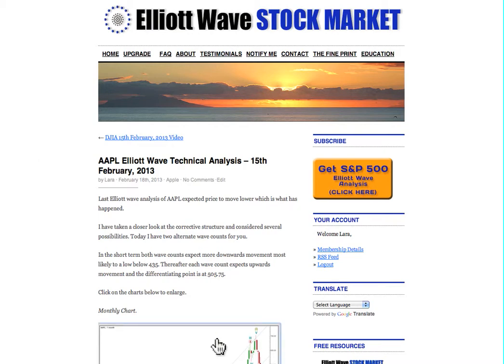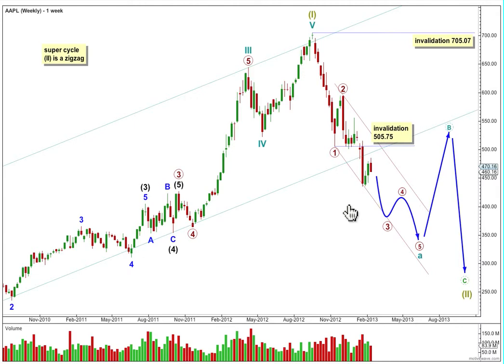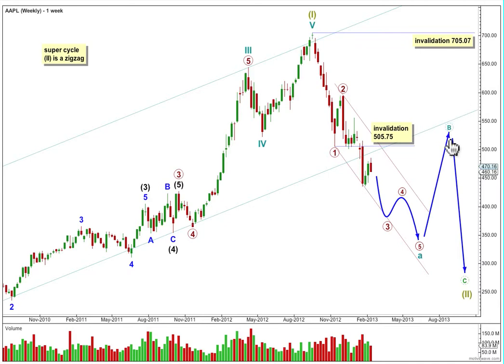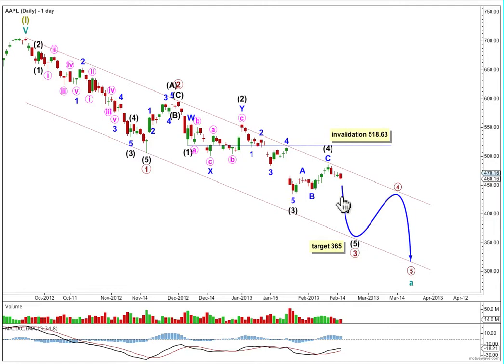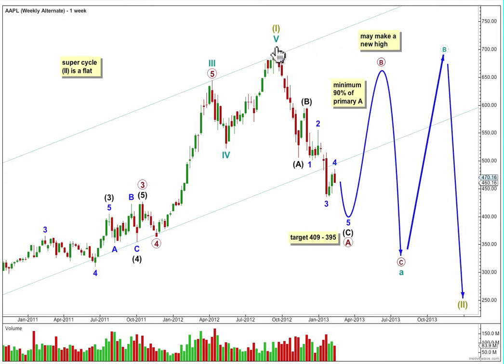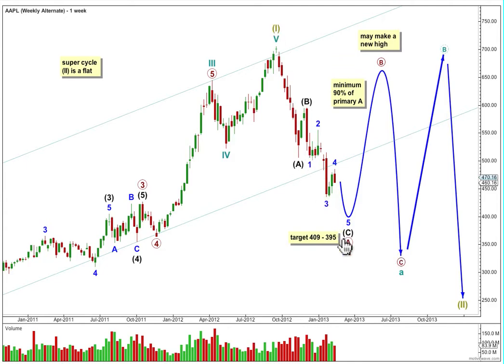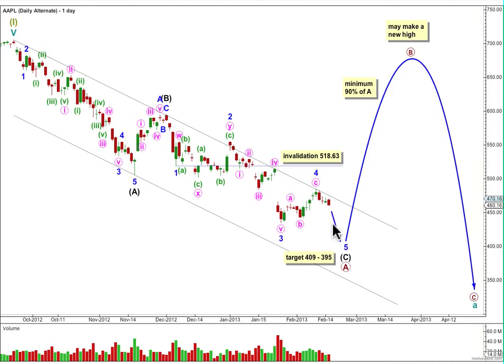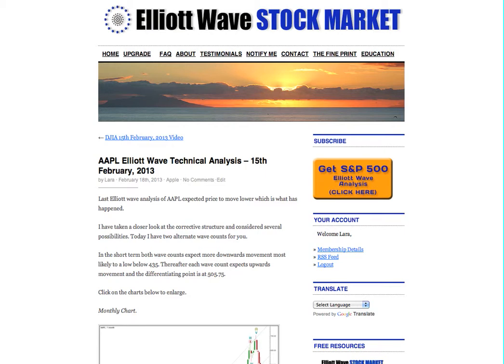AAPL Elliott Wave Technical Analysis - 15th February, 2013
Technical analysis of AAPL from a pure Elliott wave perspective after market close of 15th February, 2013